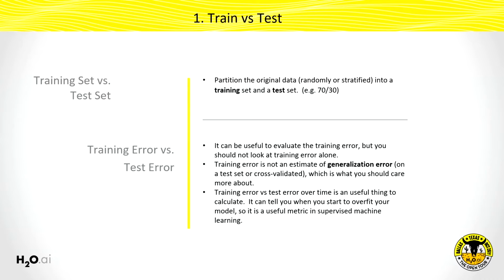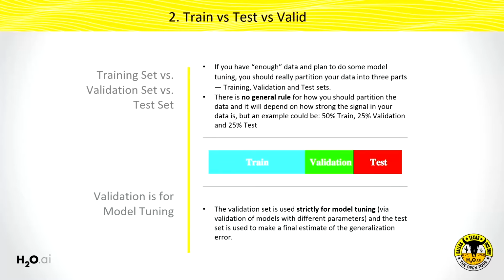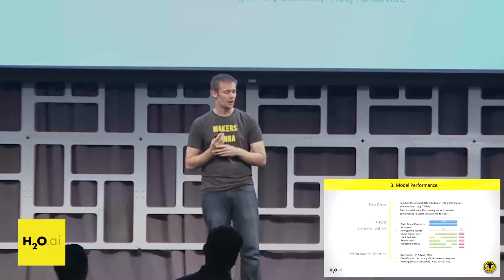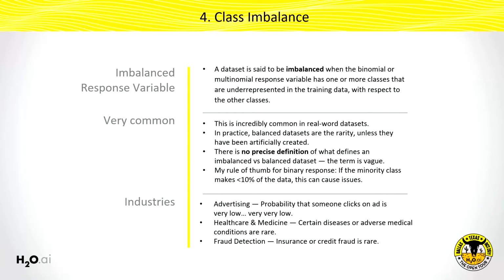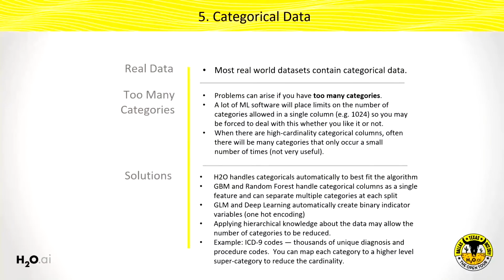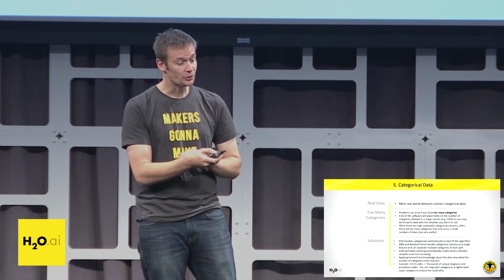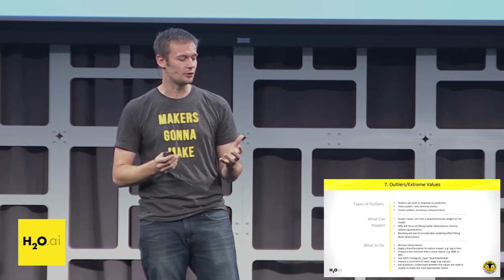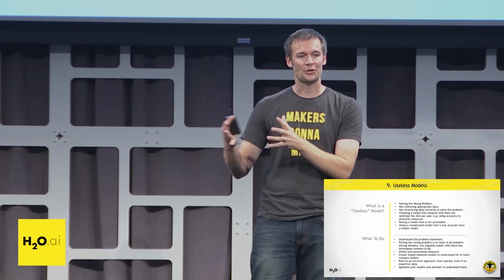Top 10 Machine Learning Pitfalls – Mark Landry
Over-fitting, misread data, NAs, collinear column elimination and other common issues play havoc in the day of practicing data scientist. In this talk, Mark Landry, one of the world’s leading Kagglers, will review the top 10 common pitfalls and steps to avoid them.

View more talks from H2O Open Tour Dallas
Powered by the open source machine learning software H2O.ai. Contributors welcome